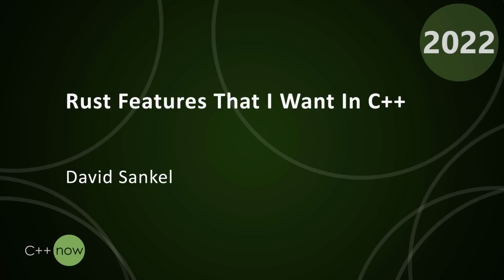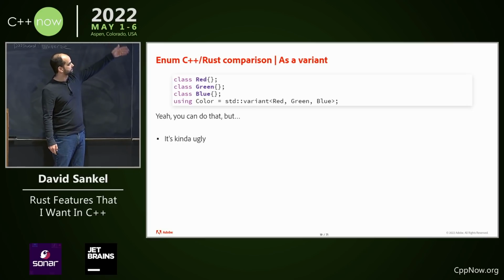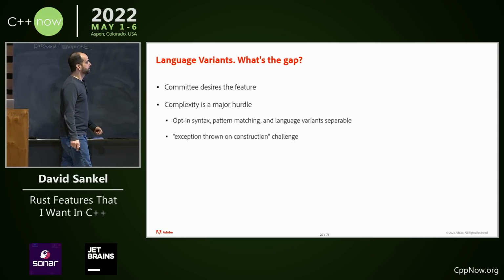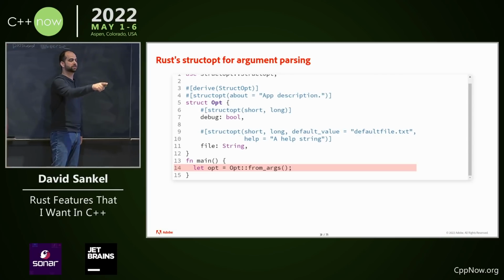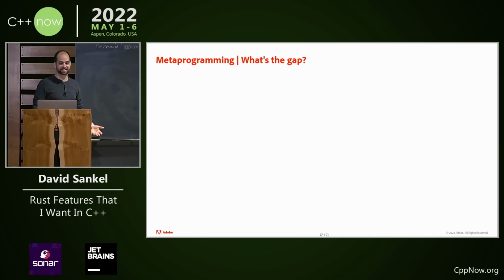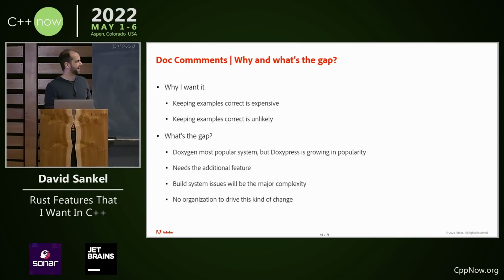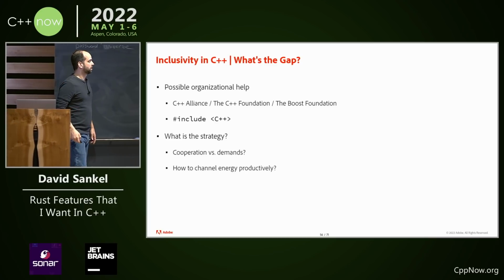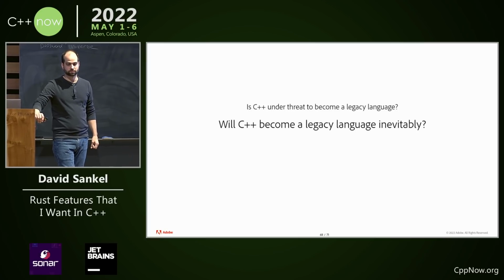Rust Features that I Want in C++ - David Sankel - CppNow 2022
By many accounts, Rust is one of the fastest growing programming languages out there. While there are many factors fueling this growth, this talk will focus on the aspects of Rust that make it particularly attractive as a systems programming language. This covers tooling, community, strategy, and, of course, features.

Throughout the talk we'll be revisiting the question, "Can we have this in C++ and, if so, how can we get it?" While we'll examine the practicalities of the ISO process and the limitations of backwards compatibility, there is a lot of optimism to be had.

This talk assumes an intermediate level of C++ know-how and no prior knowledge of Rust.

David Sankel

David Sankel is a Principal Scientist at Adobe and an active member of the C++ Standardization Committee. His experience spans microservice architectures, CAD/CAM, computer graphics, visual programming languages, web applications, computer vision, and cryptography. He is a frequent speaker at C++ conferences and specializes in large-scale software engineering and advanced C++ topics. David’s interests include dependently typed languages, semantic domains, EDSLs, and functional reactive programming. He is the project editor of the C++ Reflection TS, Chair of the Boost Foundation, and an author of several C++ proposals including pattern matching and language variants.